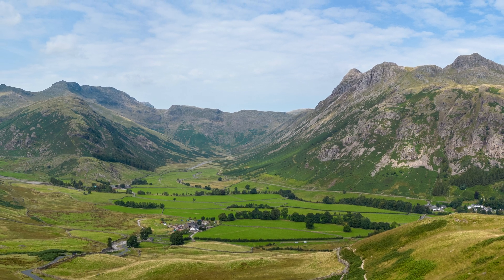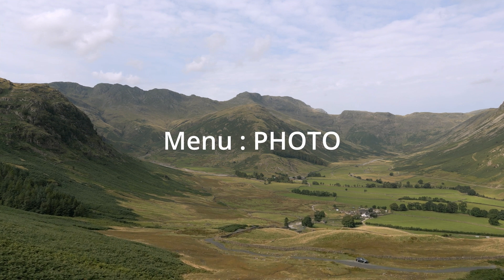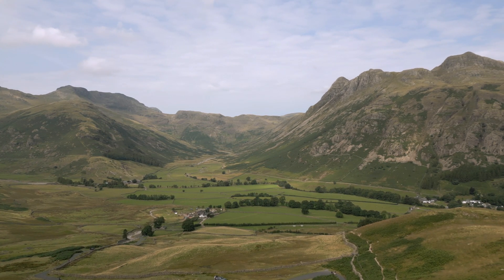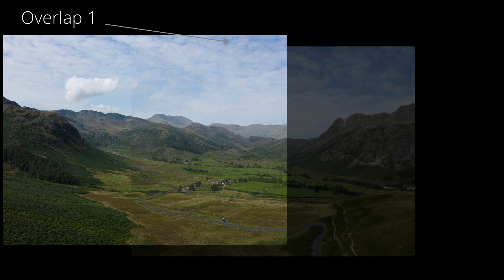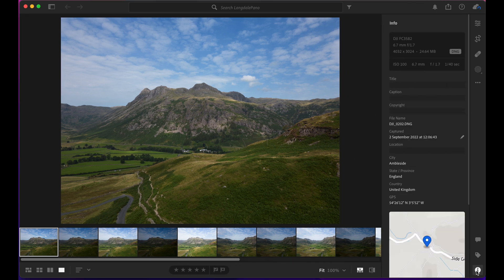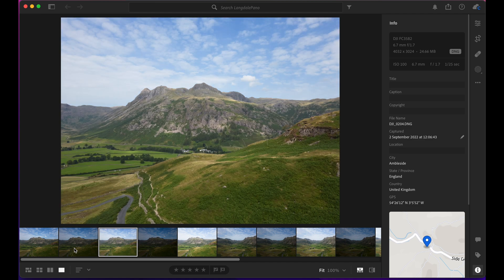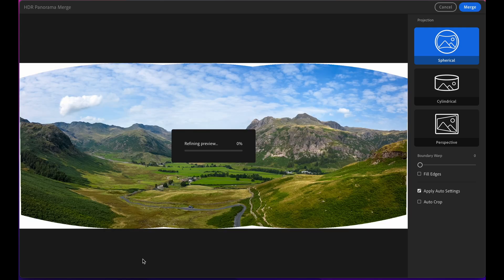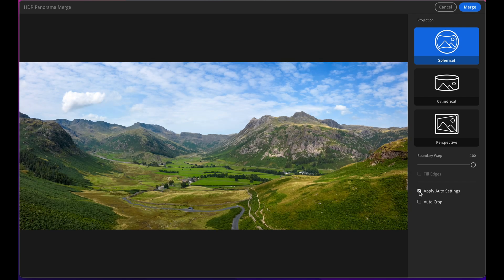How to shoot a panoramic HDR photo with your DJI Mini 3 drone - Drone photography tutorial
My first tutorial - please be gentle with me!
In this video i'll show you how you can use the AEB function on your drone and a little bit of manual flying to create stunning panoramic drone photography with high dynamic range.
This is a great technique to learn to use when lighting conditions are far from ideal.